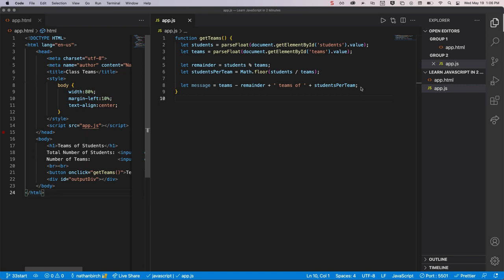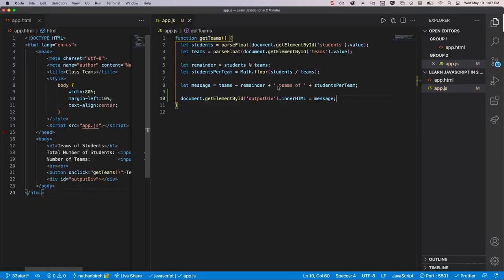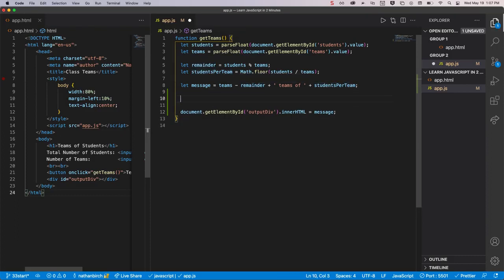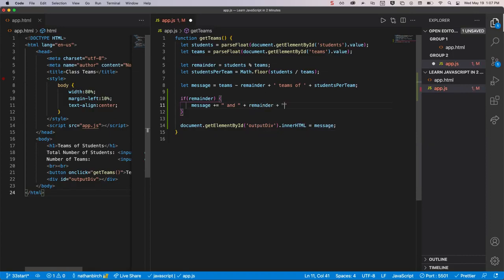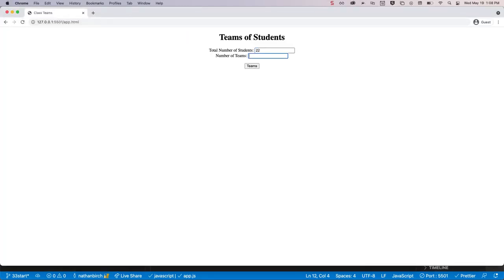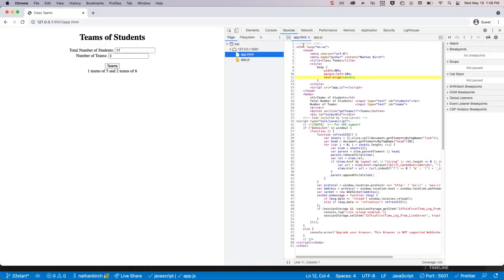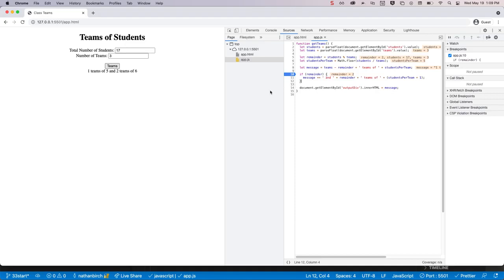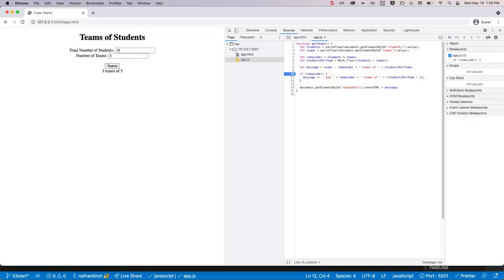33 How Many Students per Team Program Part2 (JavaScript)